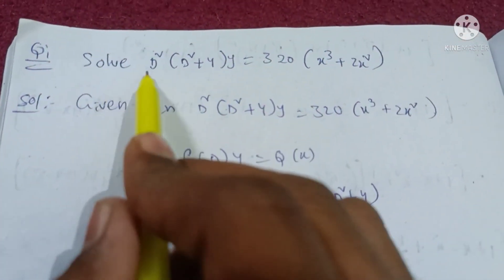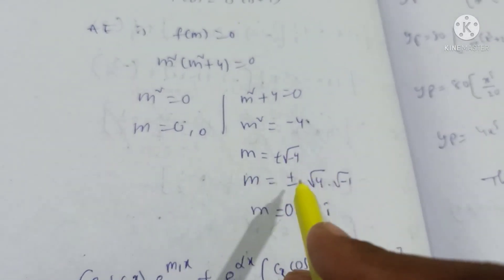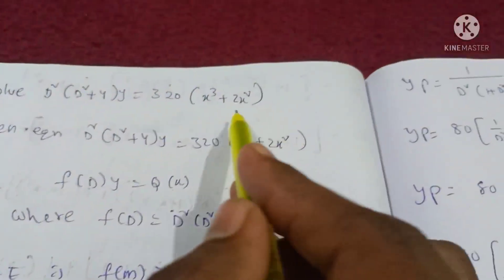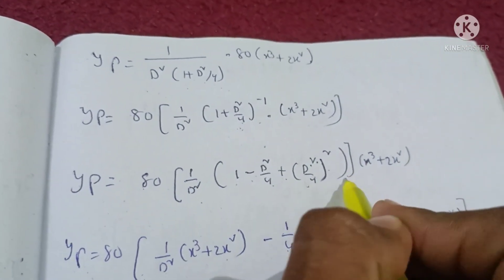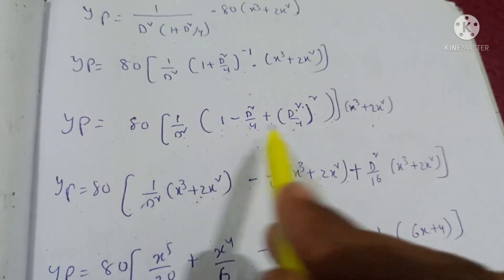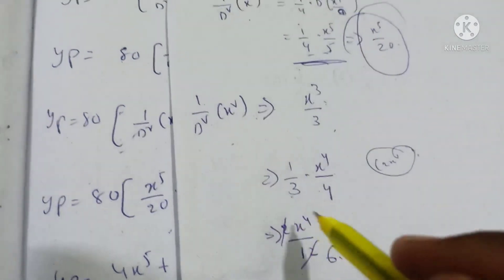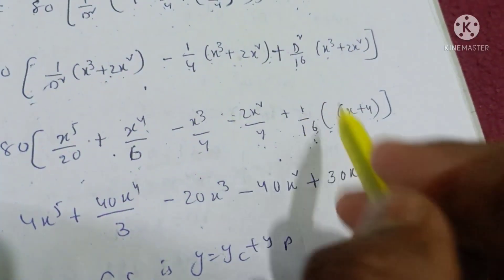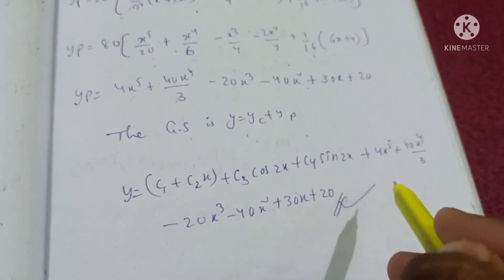D²(D²+4)y=320(x³+2x²) problem#7(unit 4) higher order linear differential equations2 degree1stsem